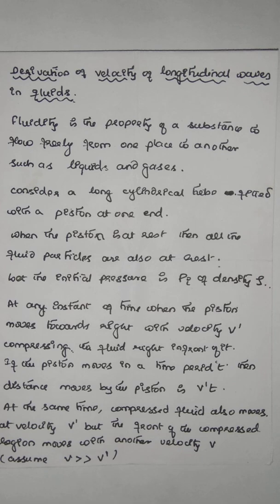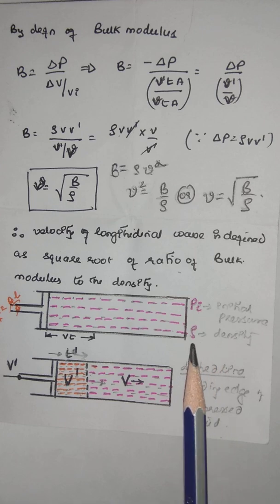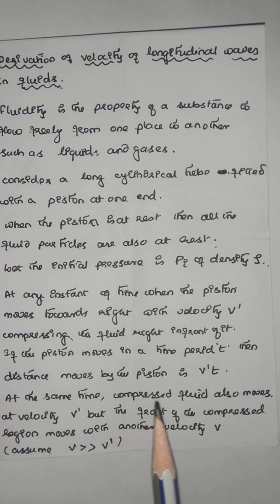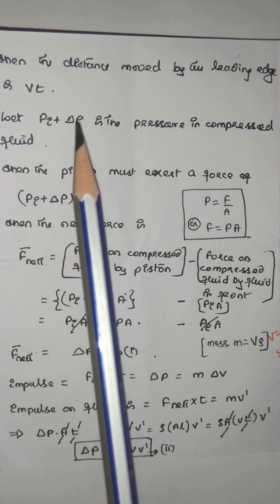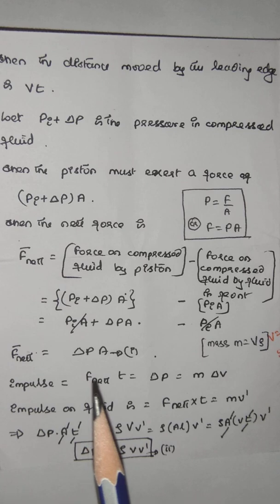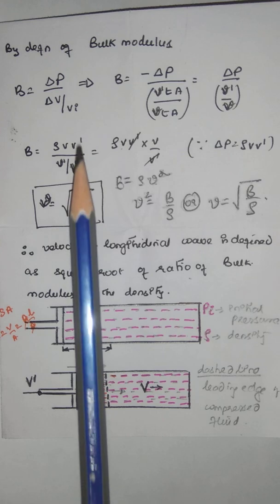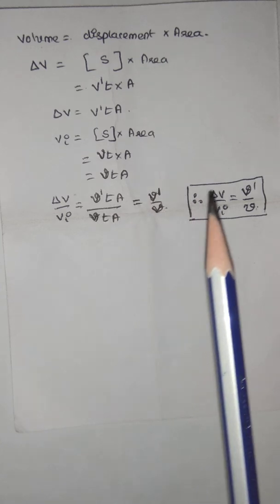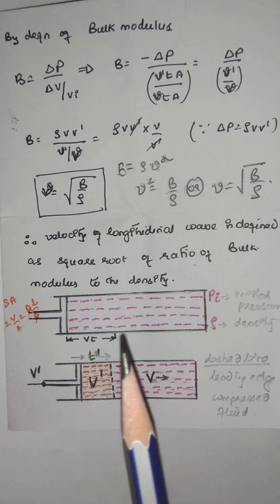Lecture - 6 Velocity of Longitudinal Waves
B.Sc. 2nd Semester Physics Lecture

Regards
KARANAM AJITH NARAYANA RAO
Asst. Prof.
Vijayanagara College
Hosapete